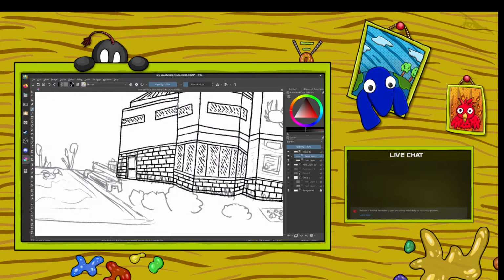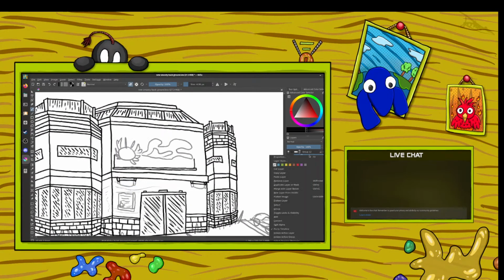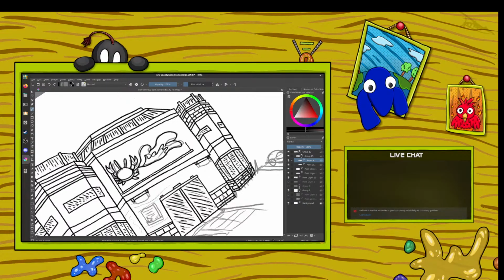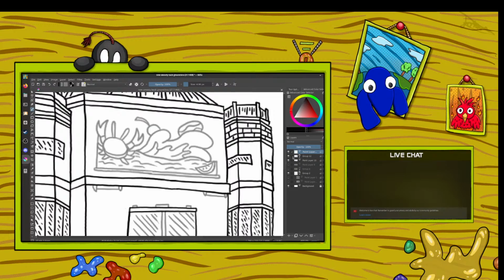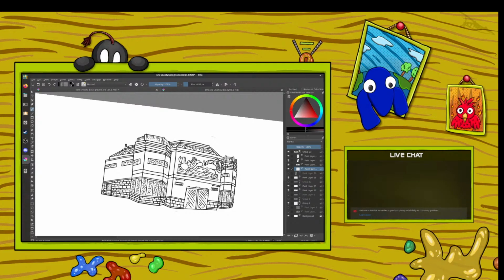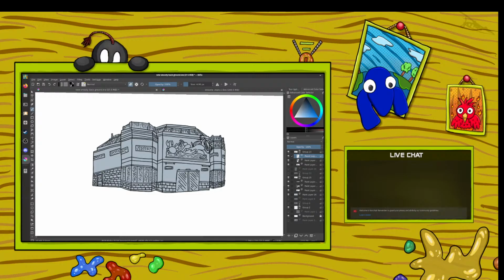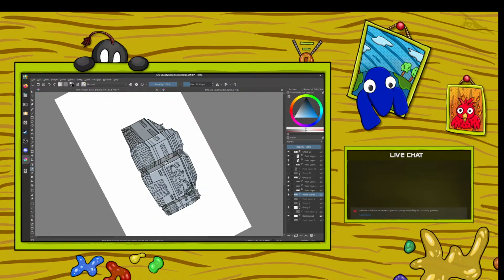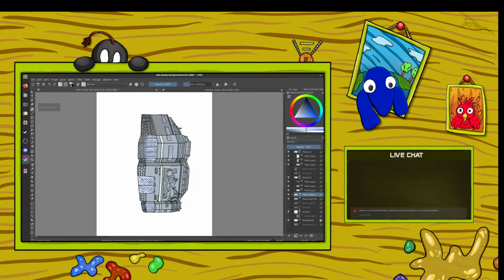working on the magical girls another scene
today ill be working on the magical girl story . and ill be working on a new scene